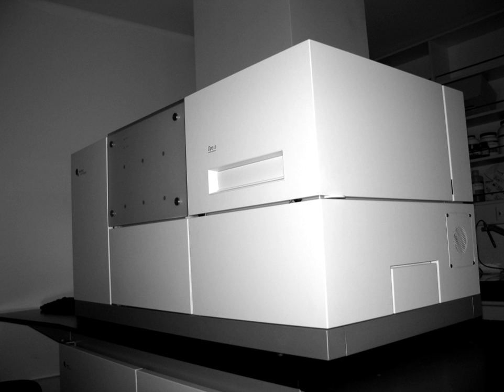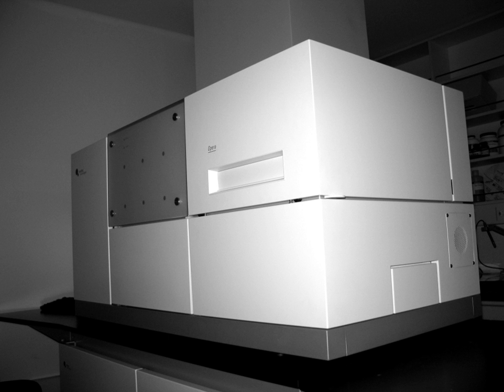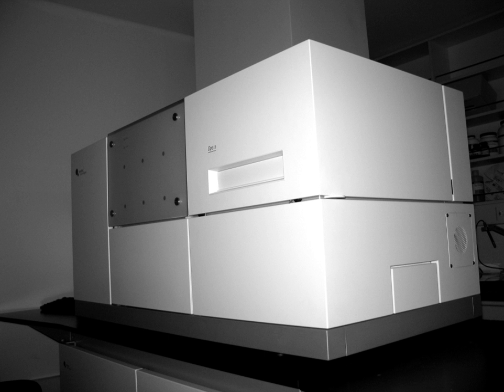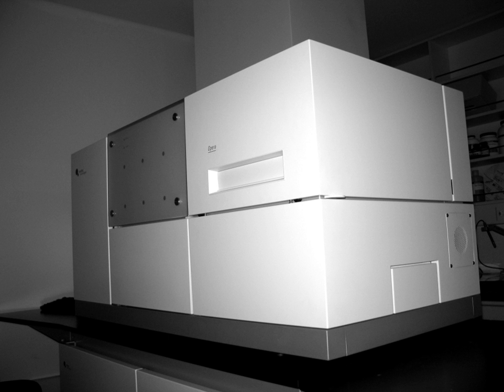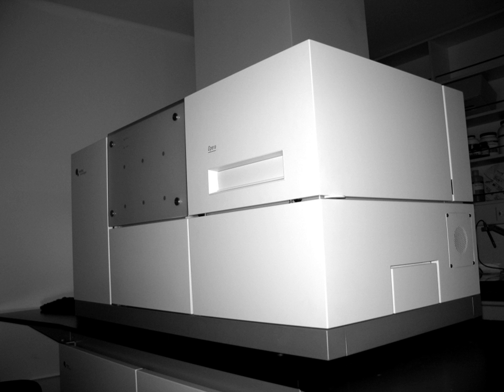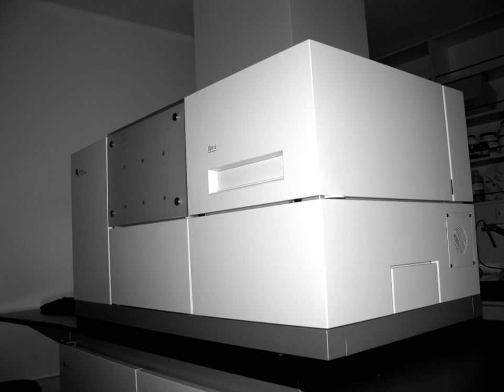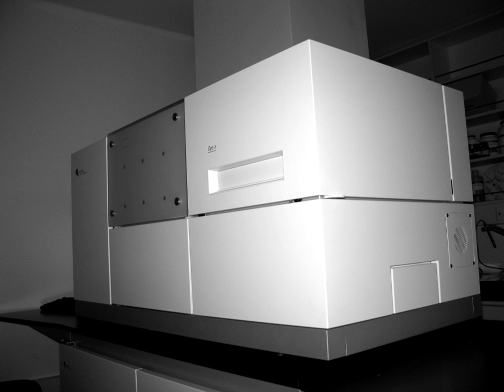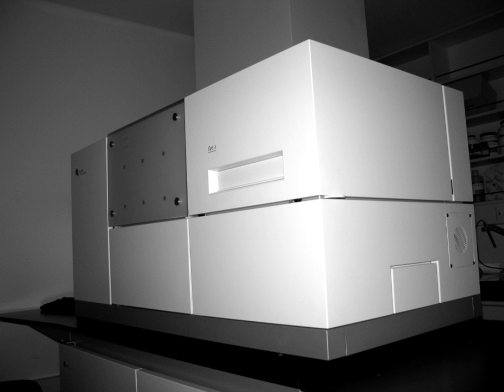Bioimage informatics | Wikipedia audio article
00:01:15 1 Data Modalities
00:01:34 1.1 Fluorescent Microscopy
00:03:55 1.2 Histology
00:05:20 2 Important Problems
00:05:31 2.1 Subcellular Location Analysis
00:07:01 2.2 High-Content Screening
00:08:02 2.3 Segmentation
00:10:25 2.4 Tracking
00:11:30 2.5 Registration
00:13:15 3 Important Venues
00:14:01 4 Software
00:15:01 5 See also
00:15:25 6 External links

- Socrates

SUMMARY
Bioimage informatics is a subfield of bioinformatics and computational biology. It focuses on the use of computational techniques to analyze bioimages, especially cellular and molecular images, at large scale and high throughput. The  goal is to obtain useful knowledge out of complicated and heterogeneous image and related metadata.
Automated microscopes are able to collect large numbers of images with minimal intervention. This has led to a data explosion, which absolutely requires automatic processing. Additionally, and surprisingly, for several of these tasks, there is evidence that automated systems can perform better than humans. In addition, automated systems are unbiased, unlike human based analysis whose evaluation may (even unconsciously) be influenced by the desired outcome.
There has been an increasing focus on developing novel image processing, computer vision, data mining, database and visualization techniques to extract, compare, search and manage the biological knowledge in these data-intensive problems.